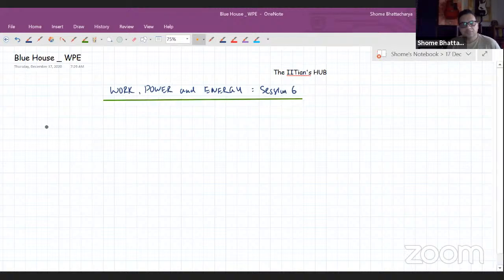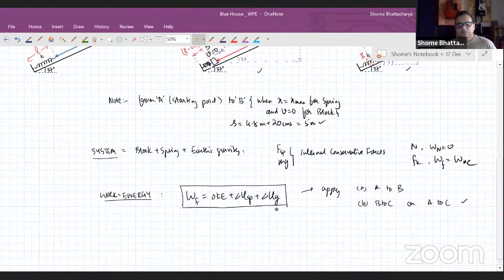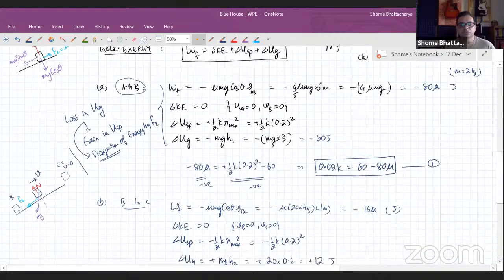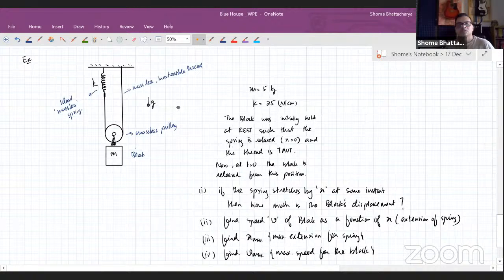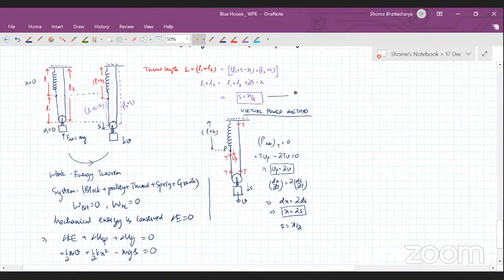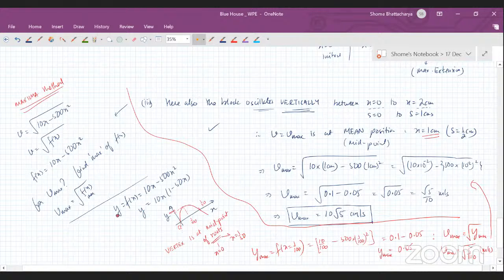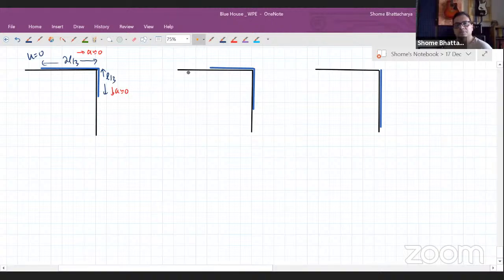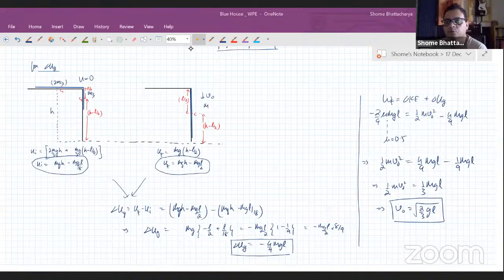The IITIAN’S HUB || 7:30-9:30 AM SBP, 11th , BLUE